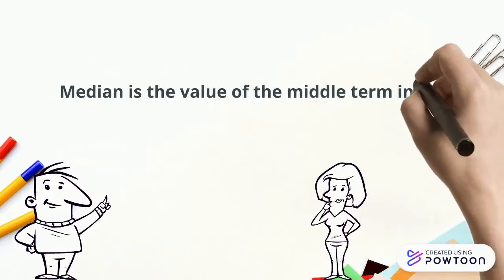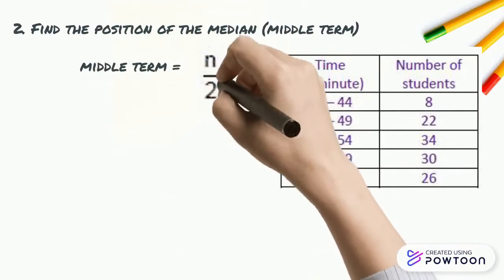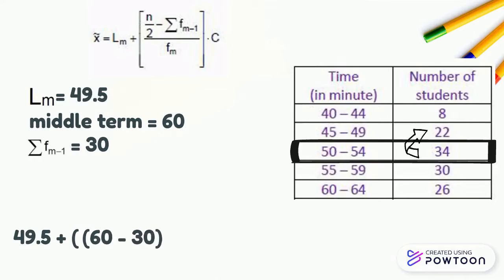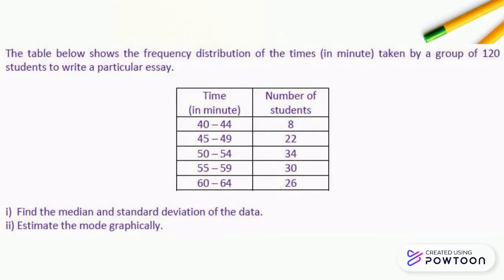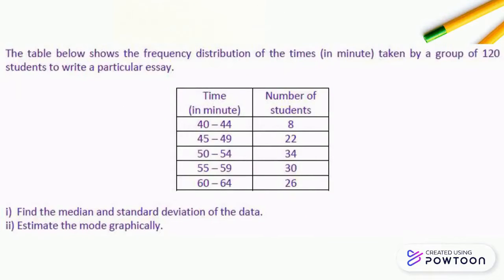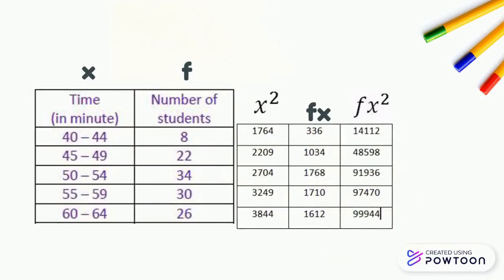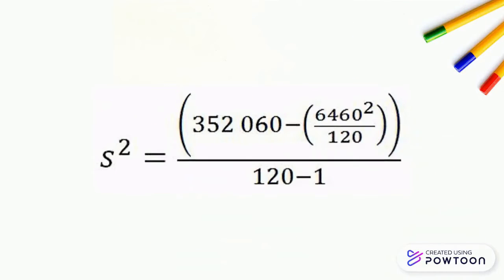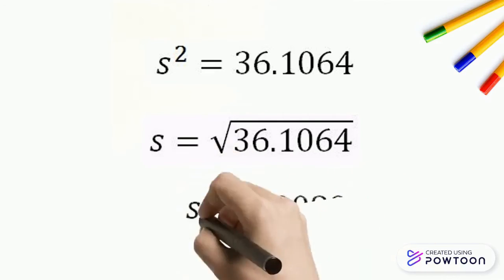STA116 VIDEO PRESENTATION GROUP 9